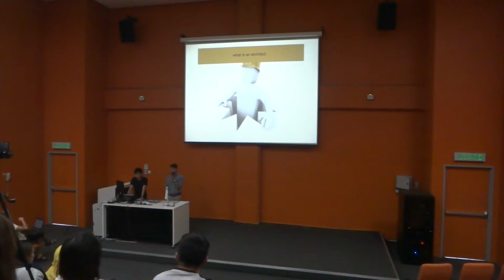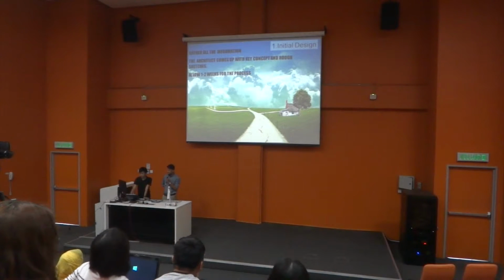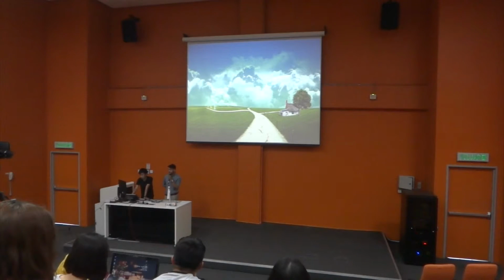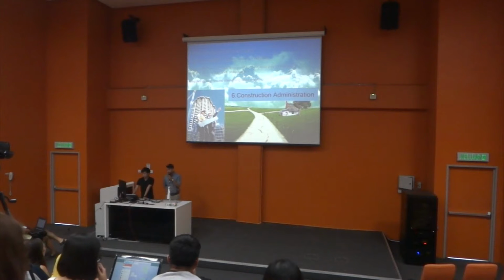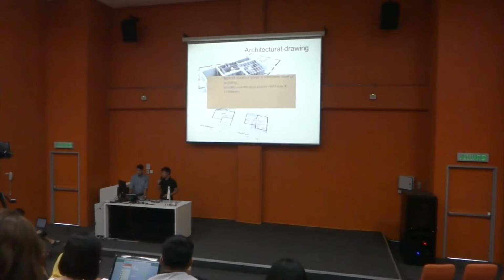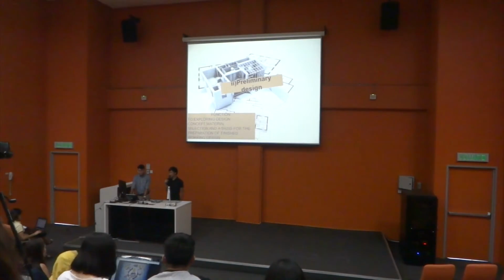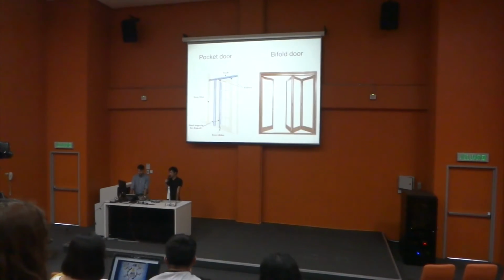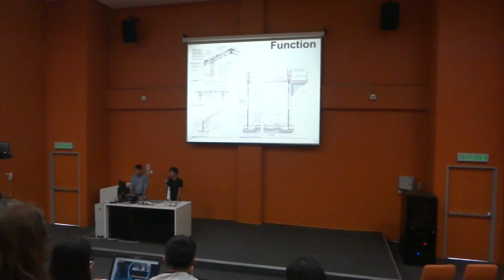ICI & ITD presentation march intake 2015